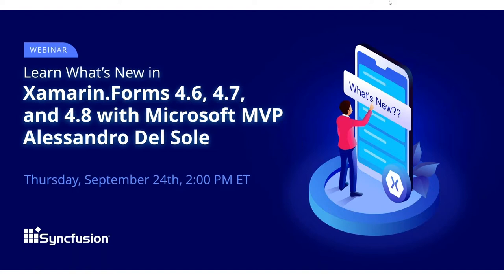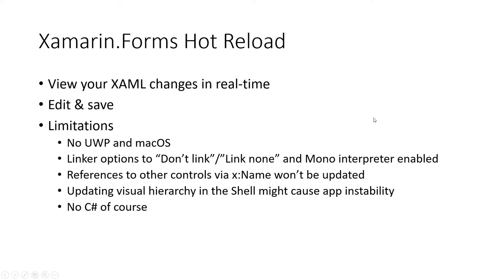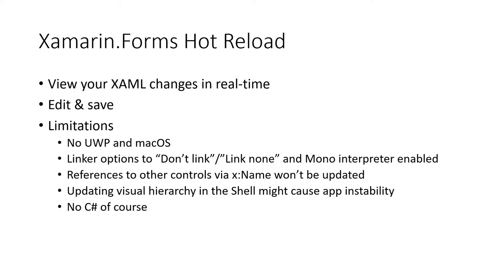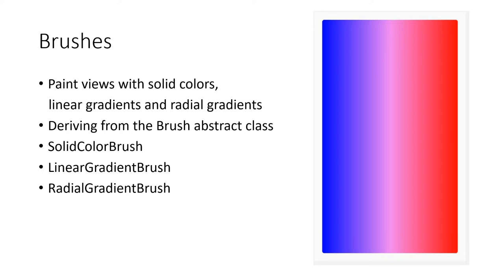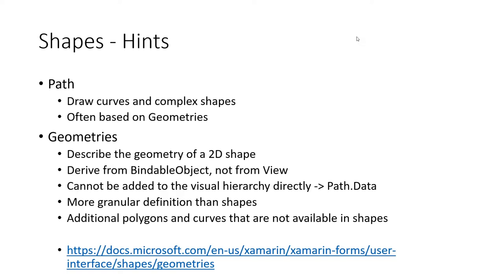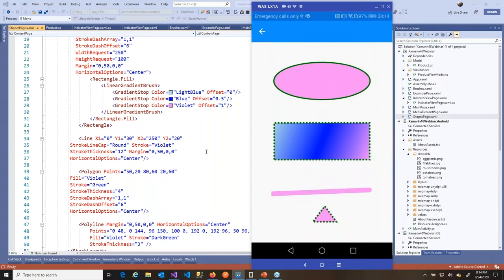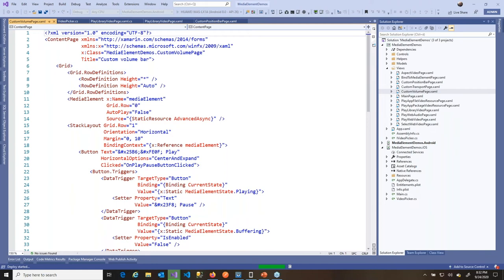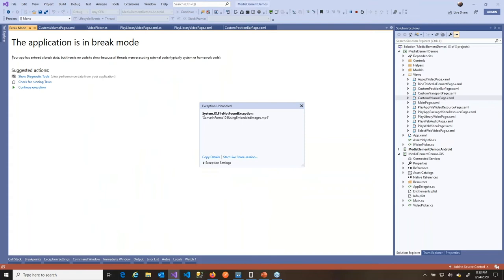What’s New in Xamarin.Forms 4.6, 4.7, and 4.8 with Microsoft MVP Alessandro Del Sole [Webinar]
In this webinar, Microsoft MVP Alessandro Del Sole will discuss all the important updates in Xamarin.Forms 4.6, 4.7, and 4.8.